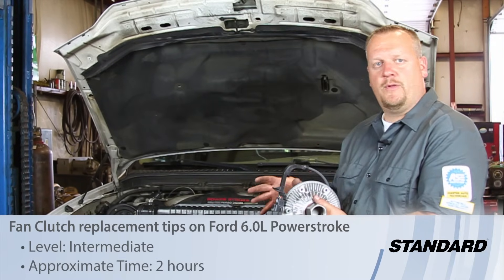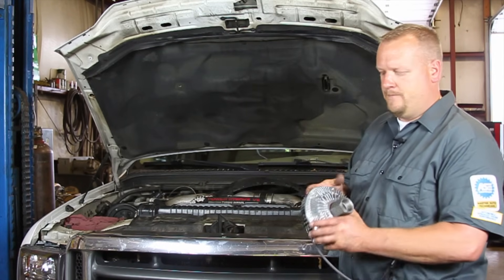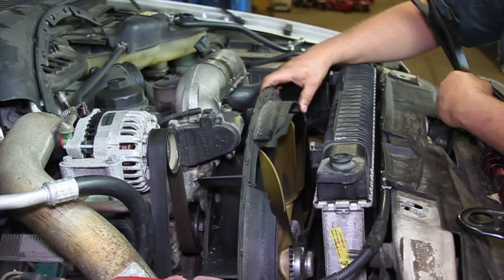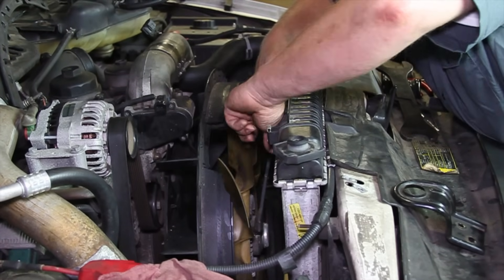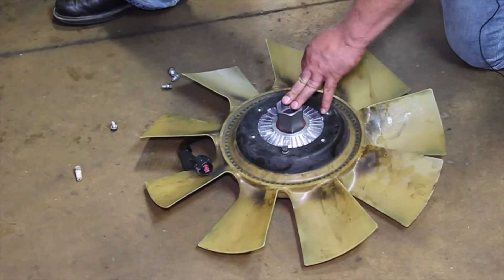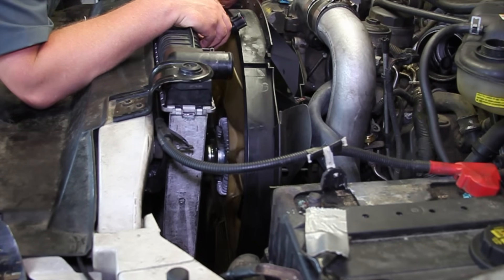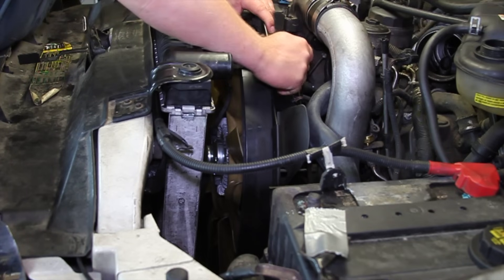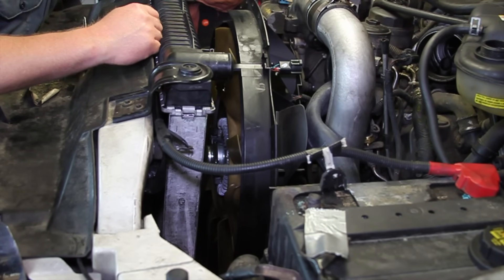Ford 6.0 Powerstroke Fan Clutch Replacement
Helpful tips to consider when replacing a fan clutch on a Ford 6.0 Powerstroke engine.

Approximate installation time: 2.0 HOURS
Tools needed: fan hub wrench set, 3/8" ratchet, 8mm socket, 10mm socket, 13mm socket, plyers, torque wrench
Additional parts: Serpentine drive belt, belt tensioner, coolant, water pump